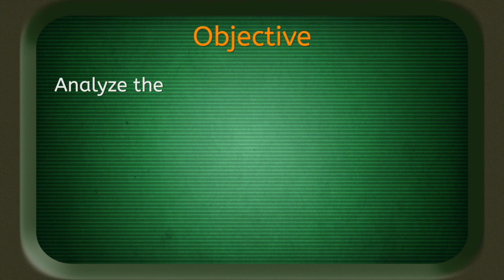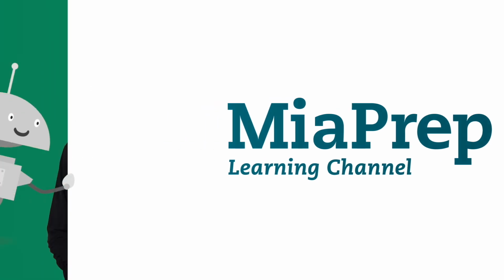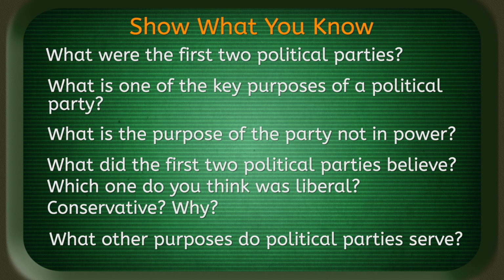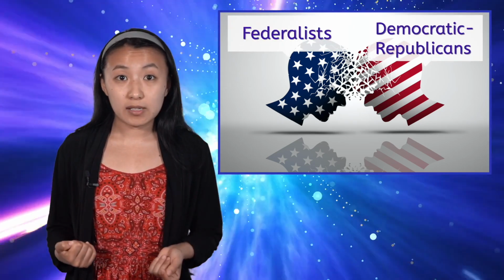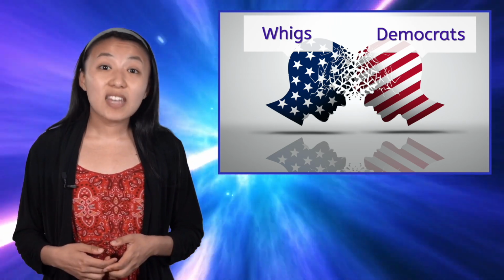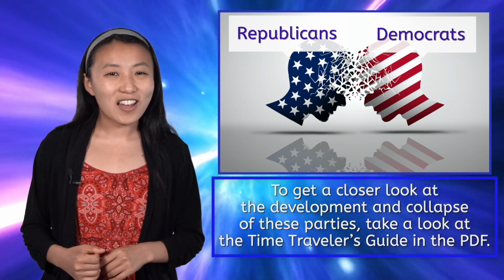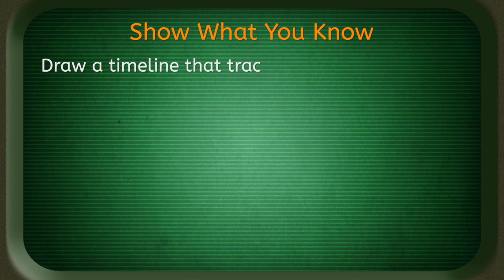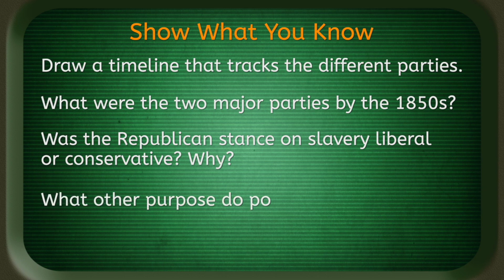Party Systems: History and Purpose of the Two-Party System - How Political Parties Began in America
How did political parties start in America, and why do they exist? In this 12th grade civics lesson from MiaPrep, students will analyze the historical origins of political parties in the United States, their development over time, and their purpose in American democracy. This lesson is part of MiaPrep’s Civics course.